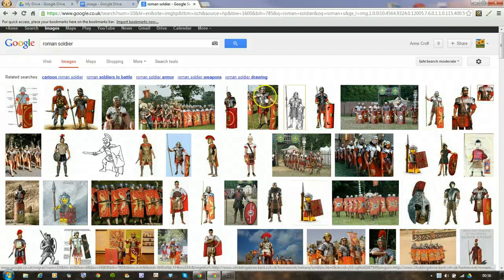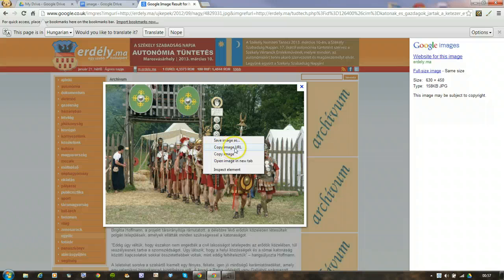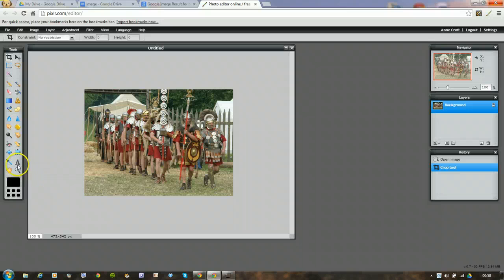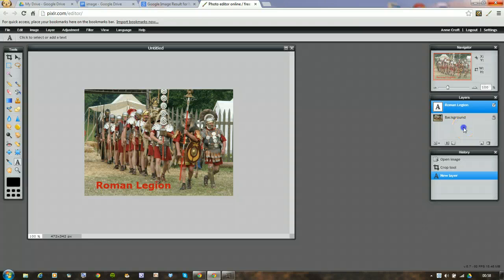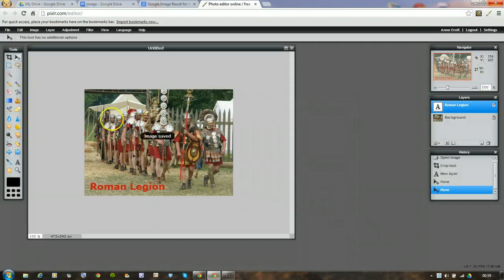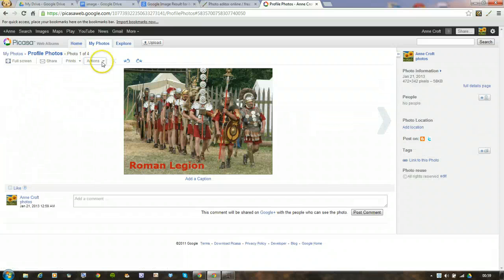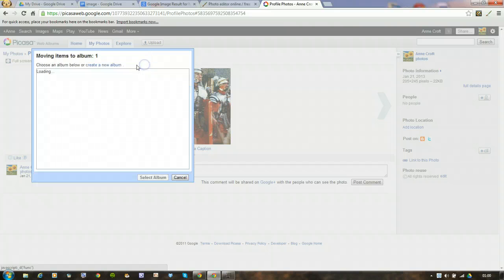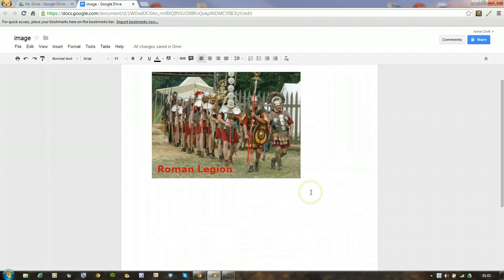Add Images to albums in Picasa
Make sure images are not too large before uploading to Picasa.